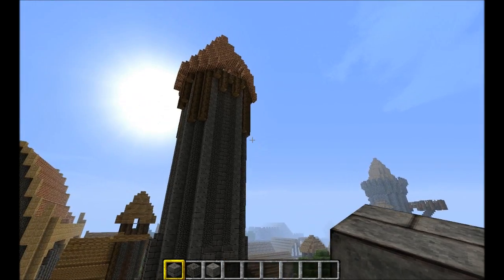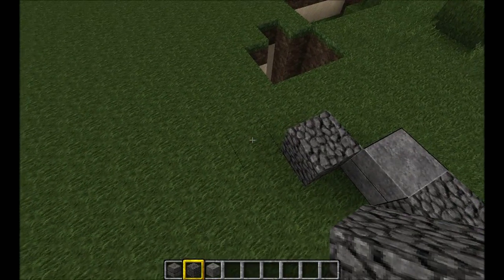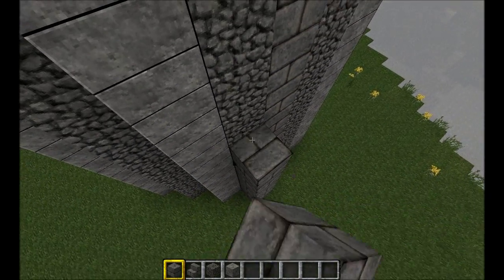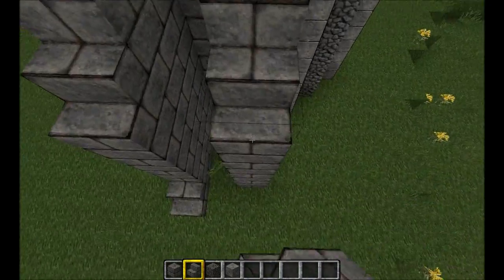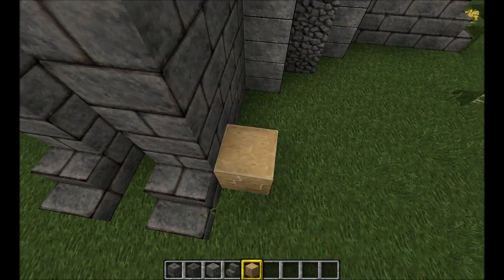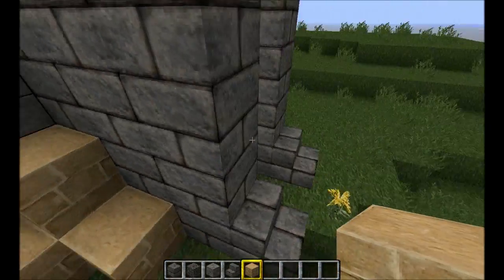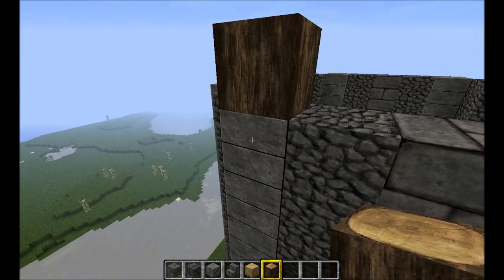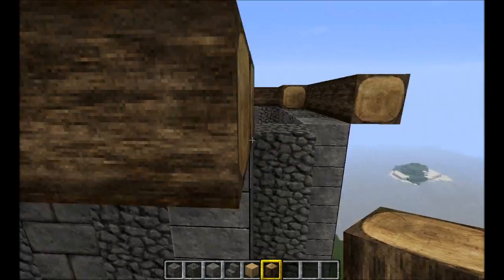Minecraft: Tower Tutorial 1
This is a tutorial of a tower hat I used in my main city. I am going to another tutorial on the next one tomorrow. Sorry if the frame rate is a little low, I'll sort that out for the next video.